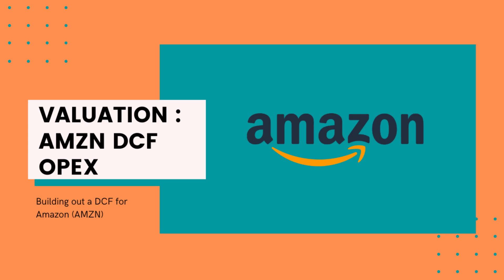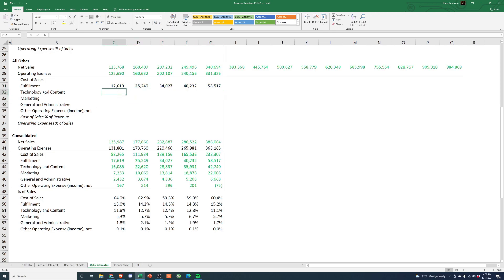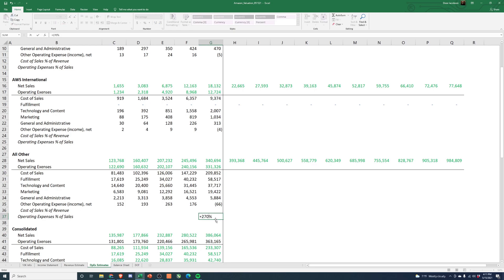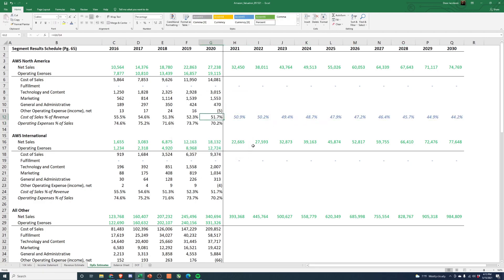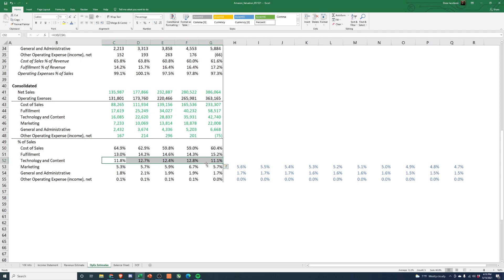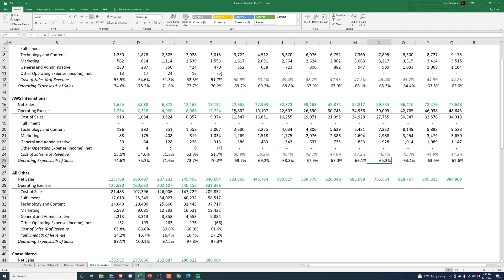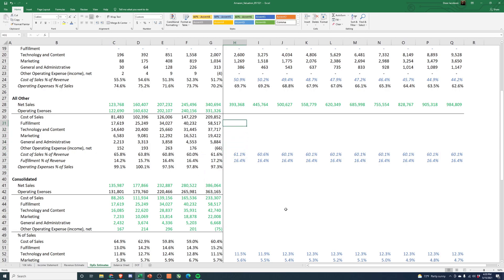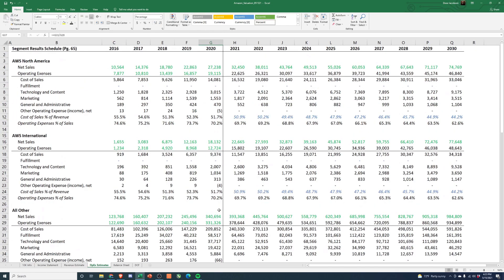Valuation: Amazon (AMZN) DCF Stock Valuation and Analysis - Part 2 - Operating Expense Forecast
In part 2 we model out Amazon's operating expenses to get an idea of how margins will change over the coming decade.